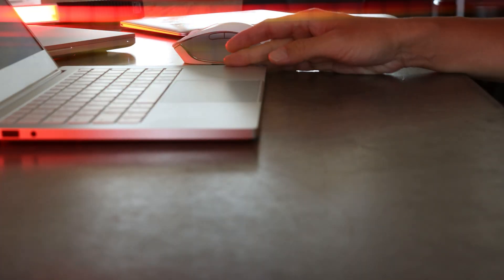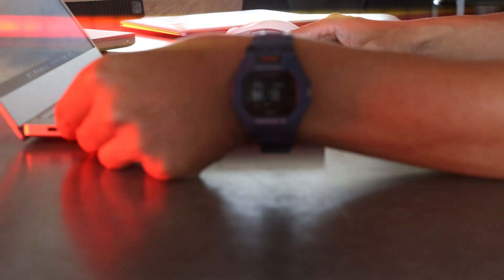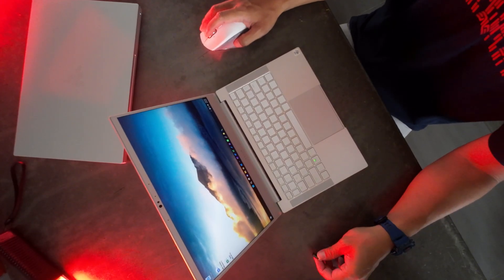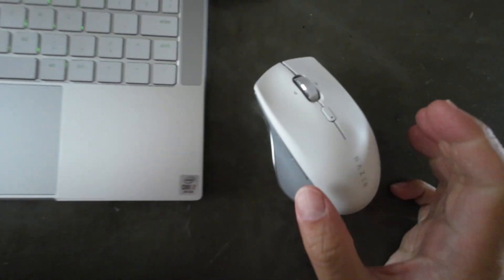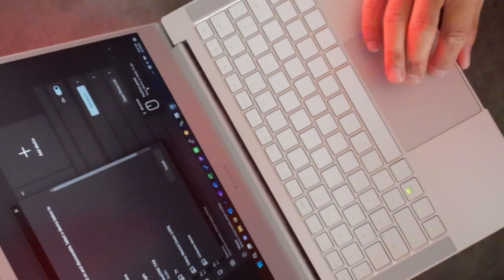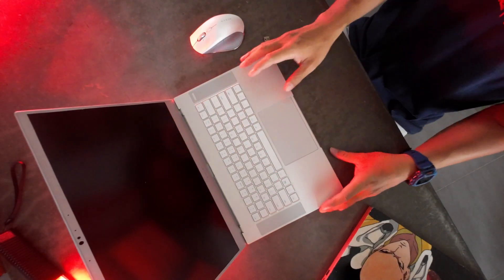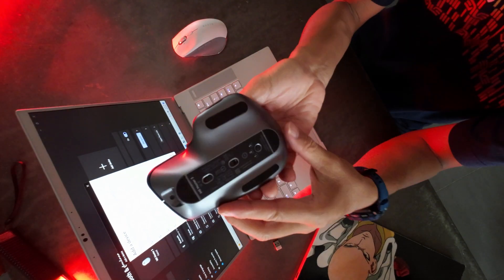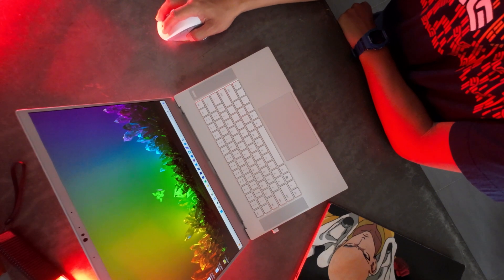PAIRING THE RAZER PRO CLICK VIA BLUETOOTH AND WIFI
The RAZER PRO CLICK completes the all-white peripheral setup for a clean computer set up.

There is one 2.4Ghz wireless connection via the USB dongle that in the compartment under the mouse and the ability to also connect to a Bluetooth connection. Unfortunately it does not appear that multiple Bluetooth connections can be established (to multiple computers at one time).

I had remove the pairing (unpair) in order to re-establish a Bluetooth connection when pairing from one computer to another using Bluetooth.

DITO